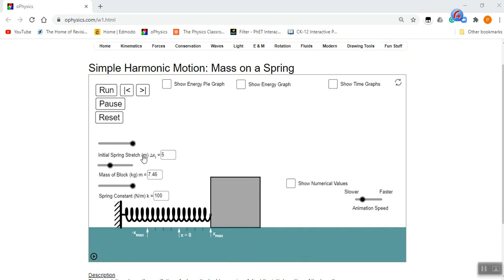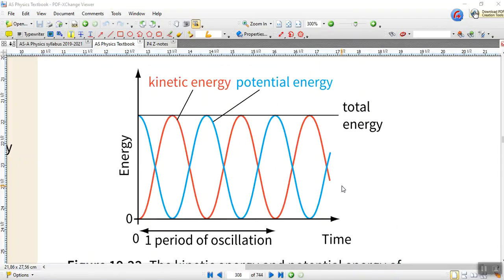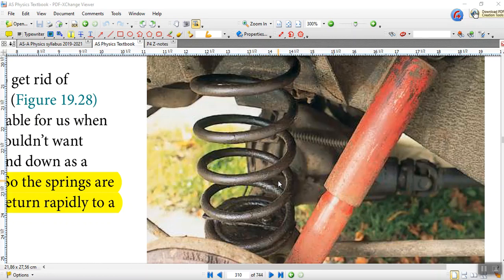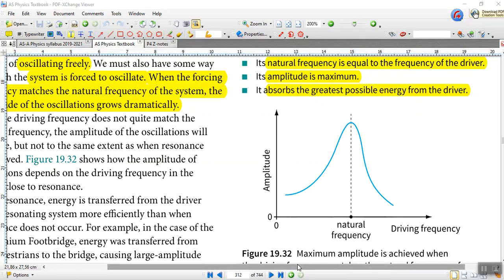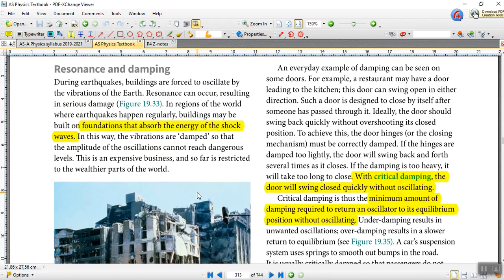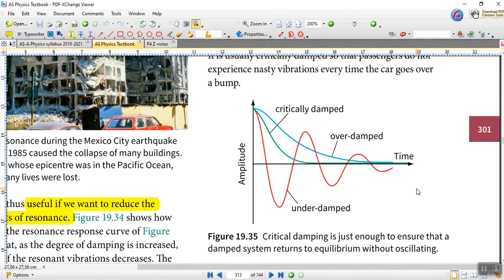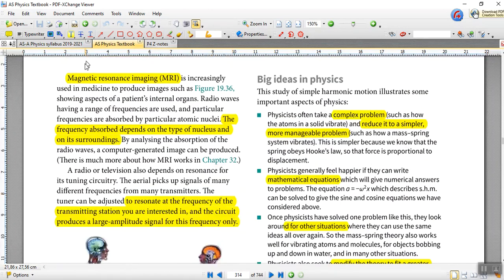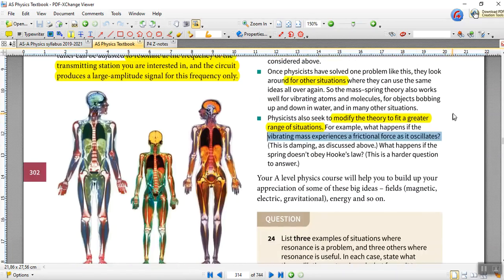Oscillations part 5: Energy, Damping And Resonance